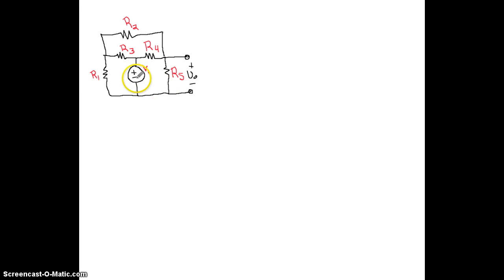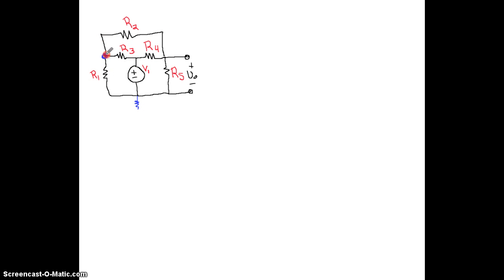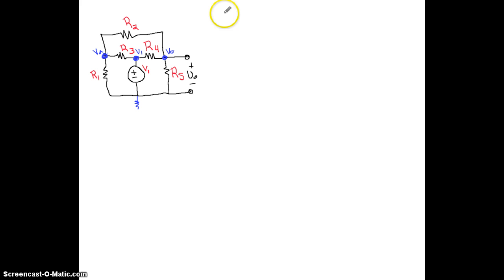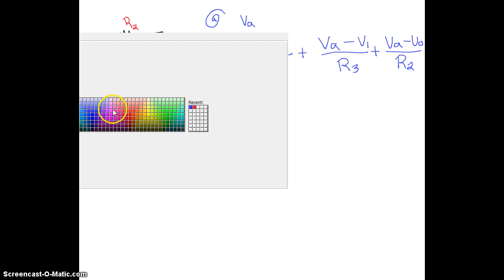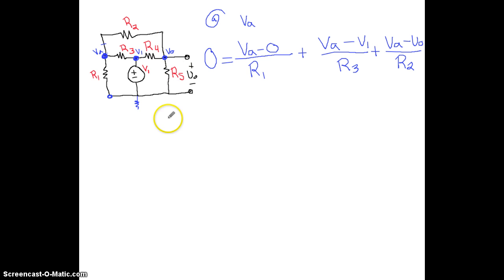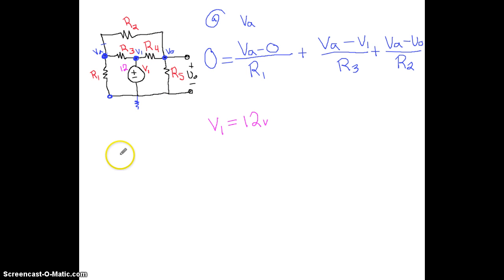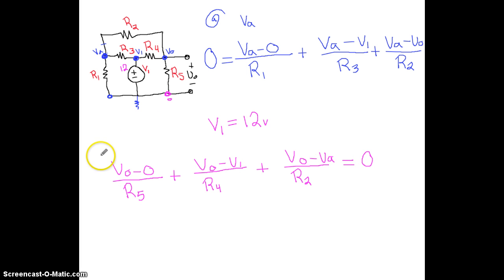nodal analysis part 1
nodal analysis similar to ch 3 problem 13 in basic engineering circuit analysis ed.10